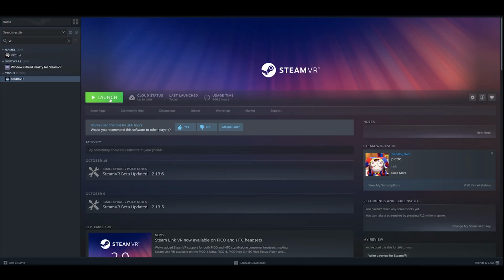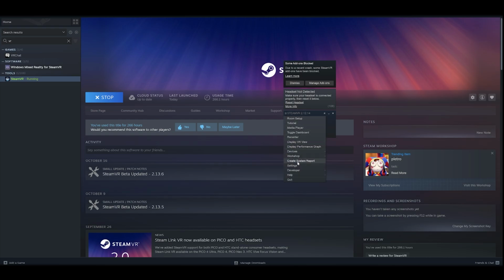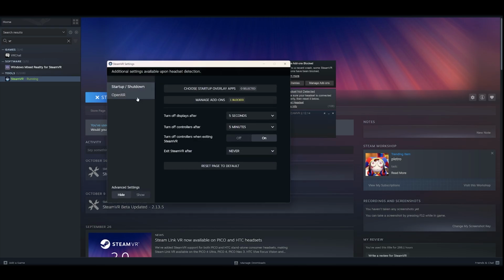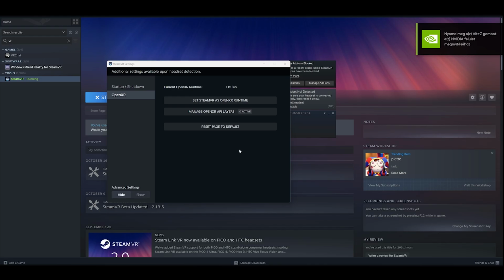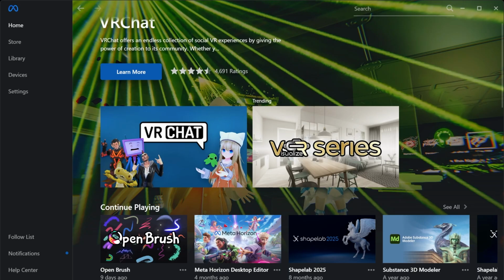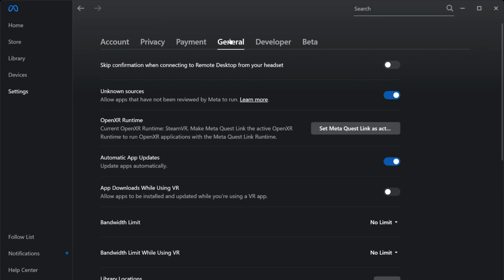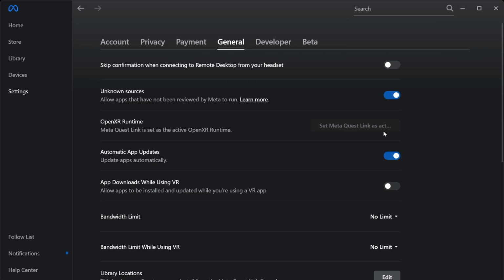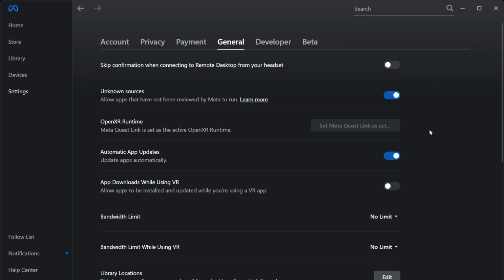OpenXR Settings | Shapelab Max Basics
In this video, learn about how to change OpenXR settings.